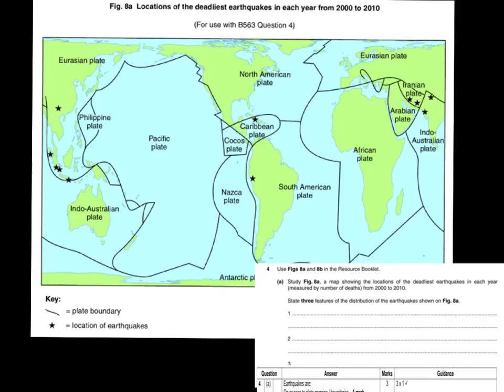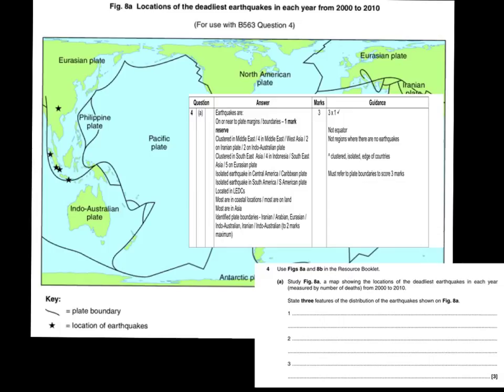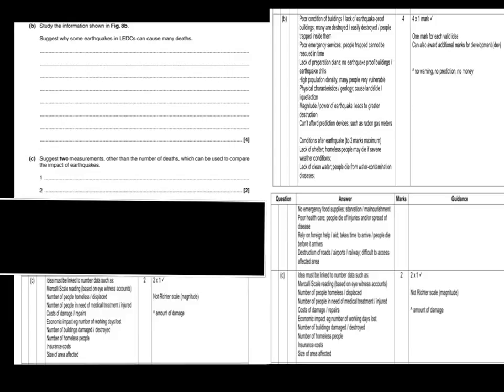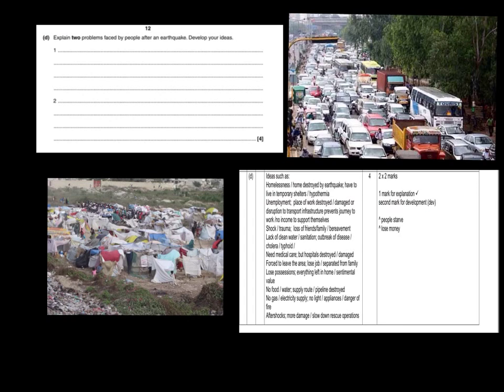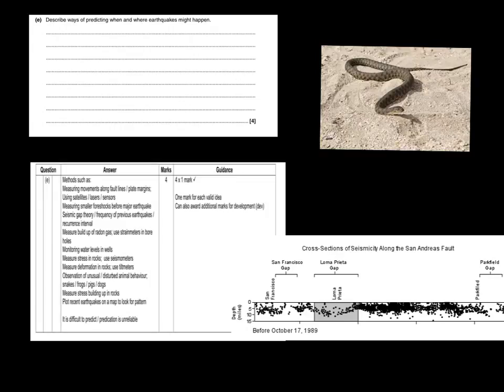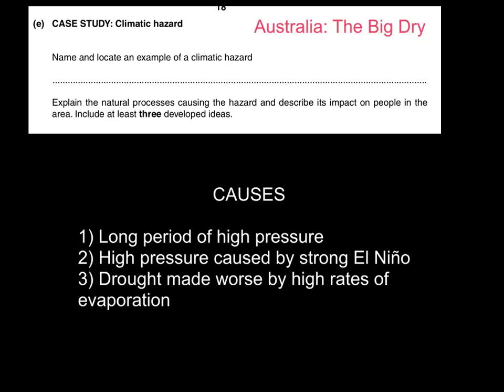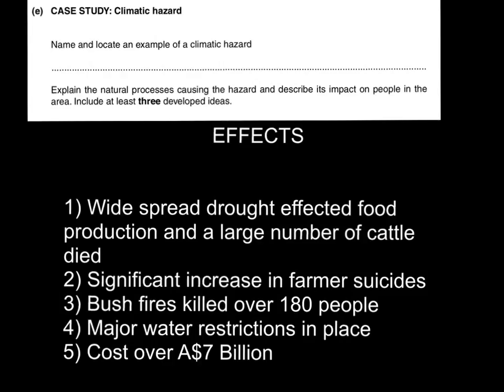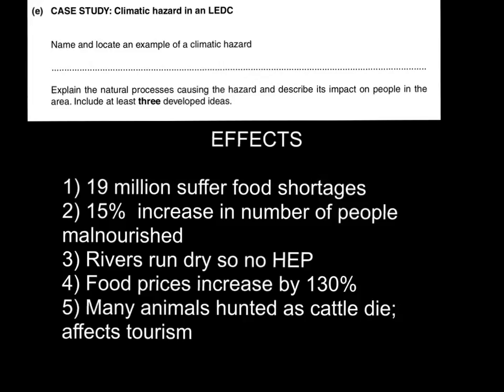Natural Hazards end of unit test